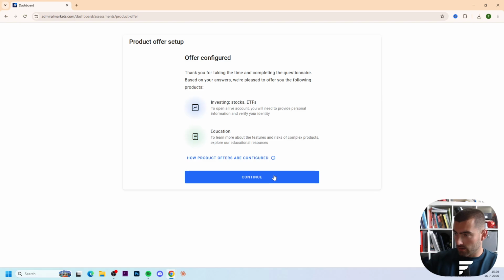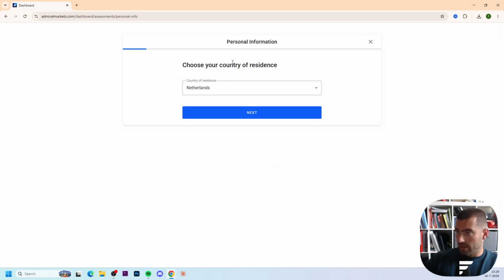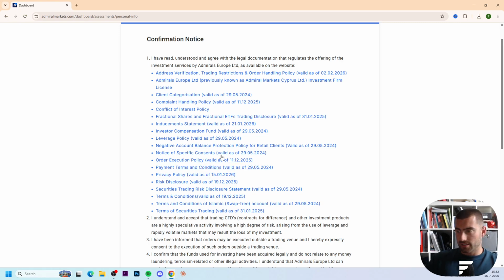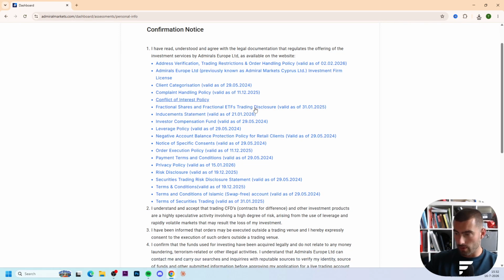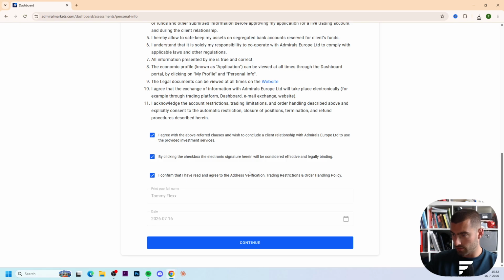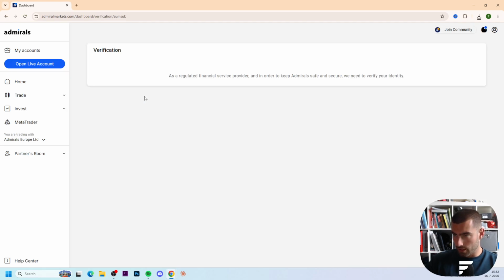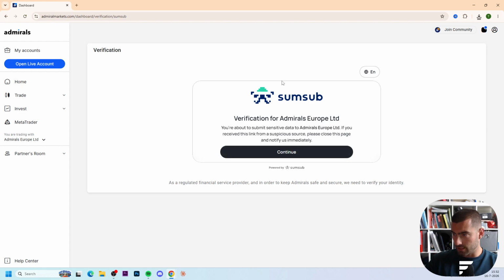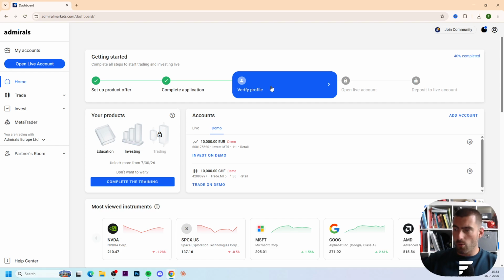How to Create LIVE TRADING ACCOUNT on Admirals (Easy Guide)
How to Create LIVE TRADING ACCOUNT on Admirals (Easy Guide) – Learn how to create a live trading account on Admirals, complete the registration process, set up your account, and get ready to start trading with this simple tutorial.